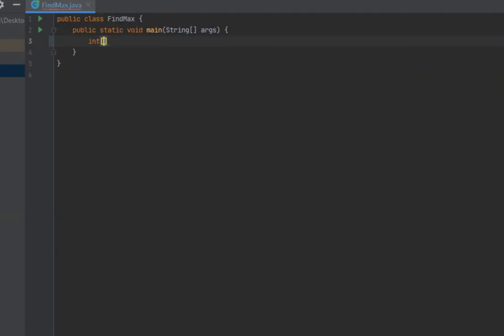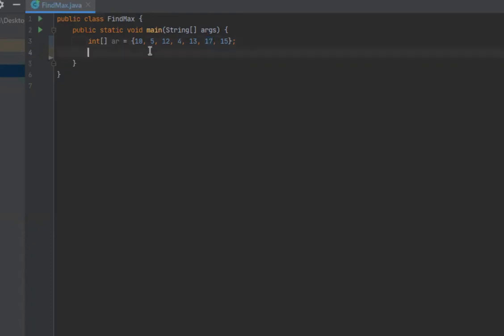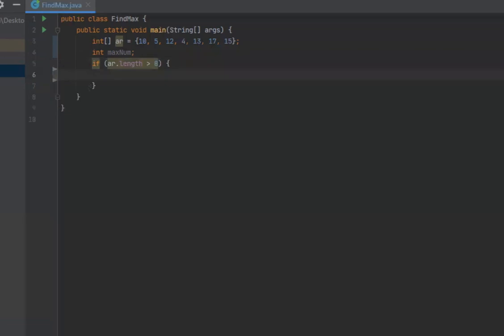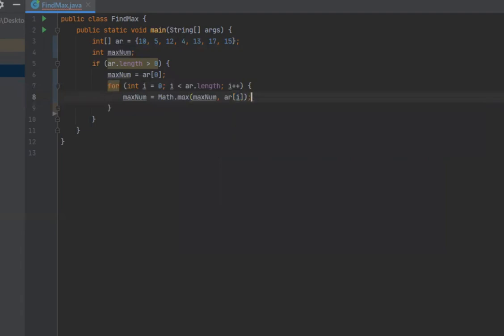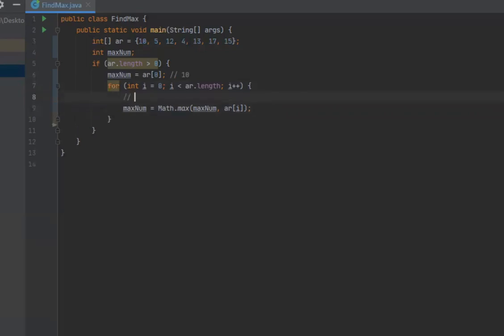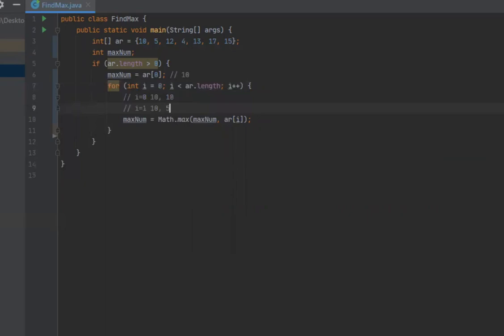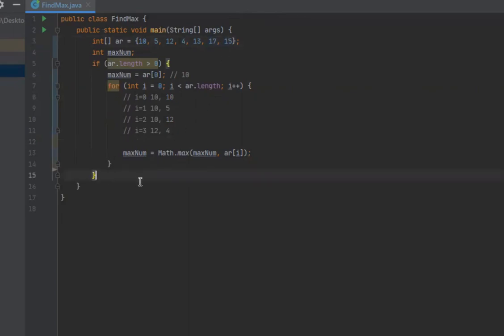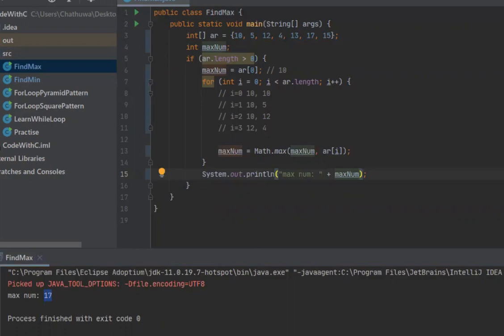Java - How to find max element in an array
Welcome to this Java tutorial for beginners! Today, we'll be learning how to find a max element in an array.

In this video, you will use the "for" loop and functions in Math class.

 🛑Tags 🛑
- Java
- Java Tutorial
- Code With C
- Coding Tutorial
- Algorithm